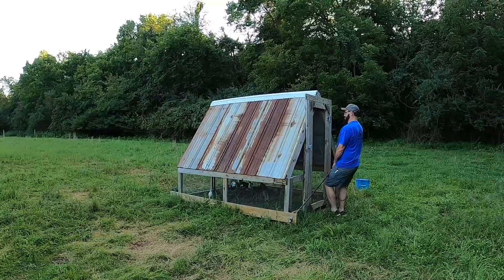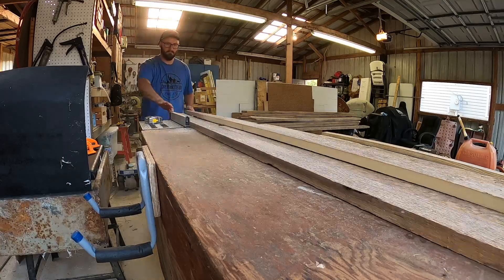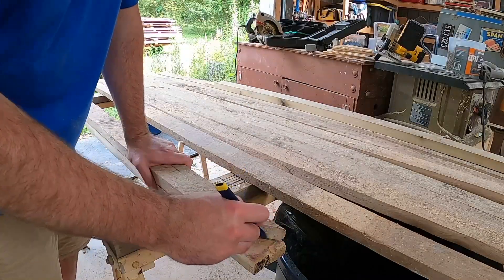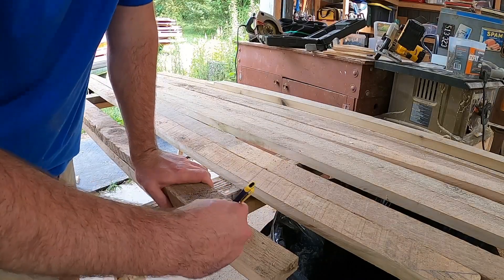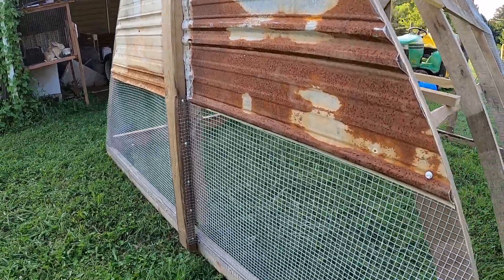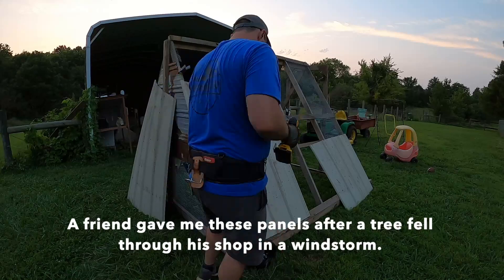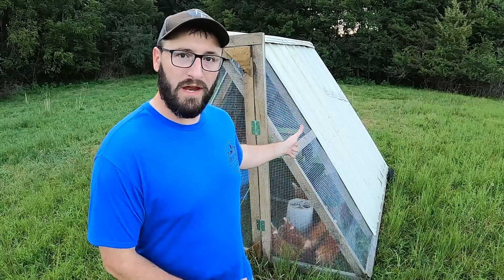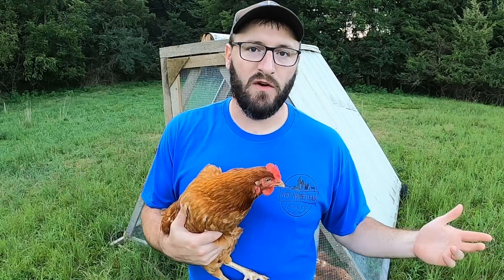Can You Build a Chicken Coop for FREE?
How I built this A-frame chicken tractor with free and reclaimed materials.  We love using chicken tractors as part of our rotational grazing plan and this mobile coop is lightweight, secure, and most importantly cost us almost nothing to build!

I have become a huge fan of chicken tractors and implementing chickens into our rotational grazing plan.  Earlier in the year I built my first chicken tractor for our Cornish Cross meat hens and since then I’ve had meat and layer birds in it.  We have, however, outgrown it, and this time I wanted to try to do things a little different than before.

Instead of what I was calling a “modified Suscovich” style tractor this time I wanted to build an A-frame coop.  And as an added challenge I wanted to build it from scrap materials we had laying around the farm.  Like many woodworkers and hobbyists I tend to collect scrap materials but it is good to use those materials up every now and then and this would be the perfect way to do so.

When all was said and done we used purchased wheels, hinges, latches, and hardware for this project.  The hardware cloth had already been purchased and everything else was free or scrap.  I’m so happy with how this turned out!

I’ve decided that the next coop I build will be on an old wagon running gear.  I want to build a chicken fortress that will hold ALL the birds.  See y’all soon!